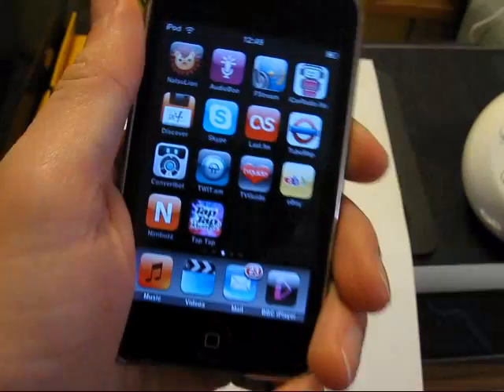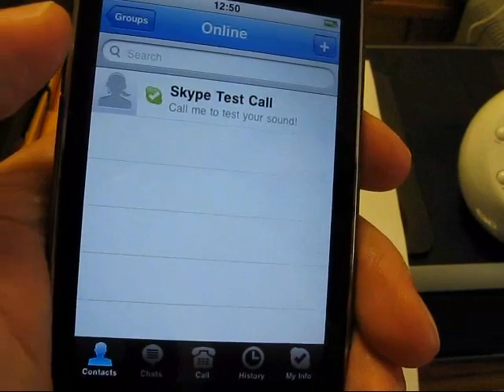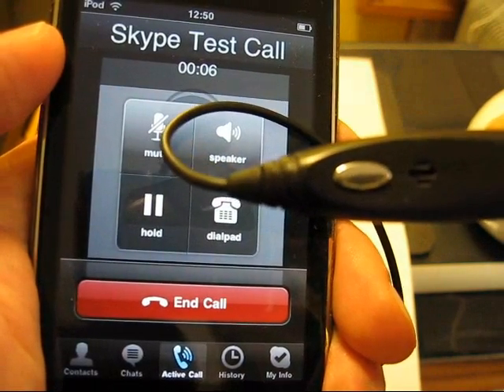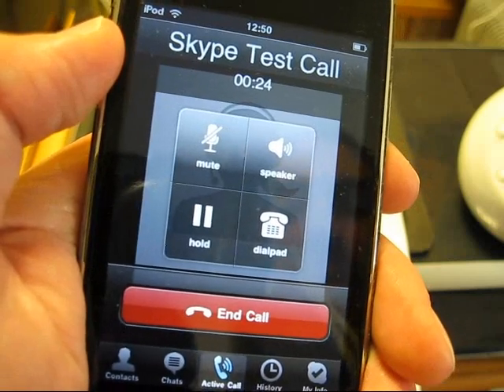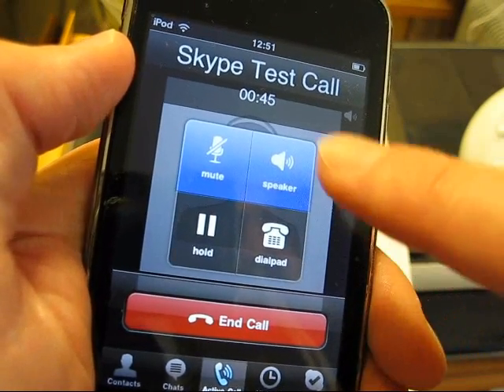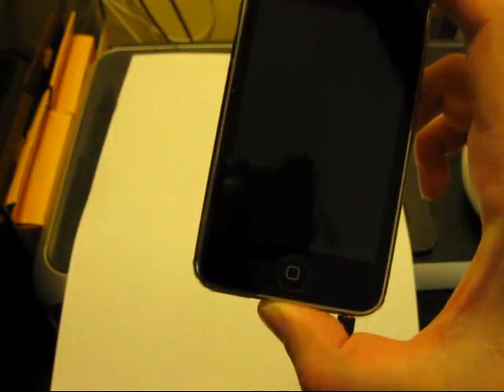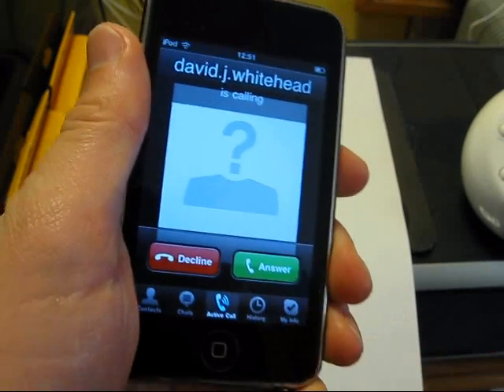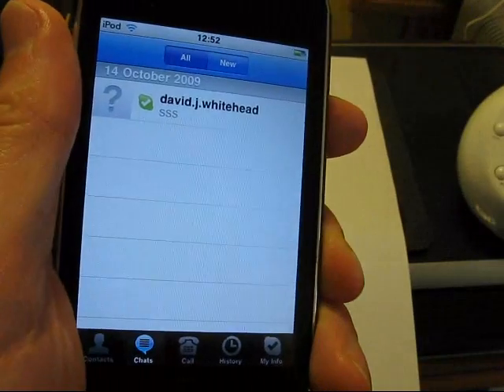How to use Skype with iPod Touch & external microphone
Skype for Touch Ipod application tested on my Ipod Touch 2G with a cheap iphone mic adaptor of popular auction site fleebay.